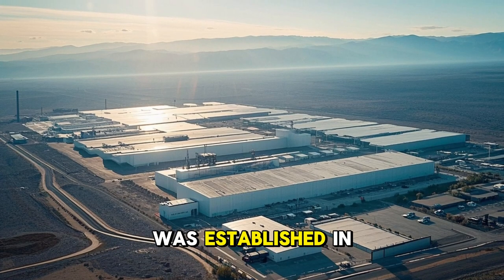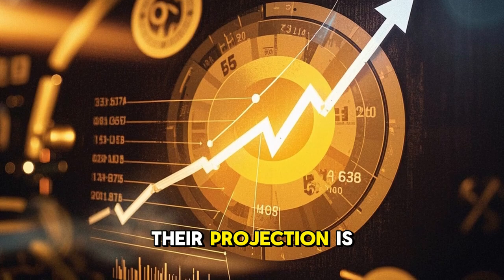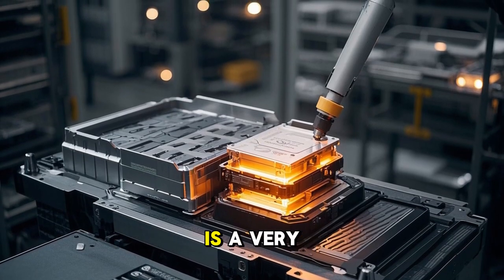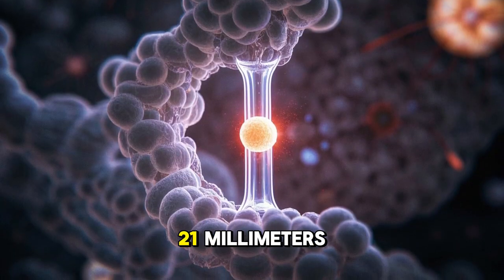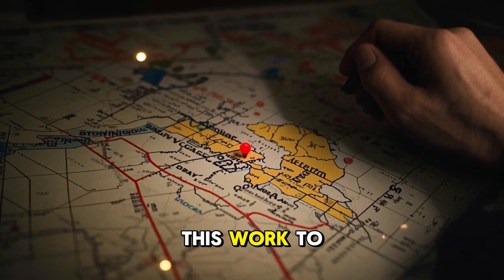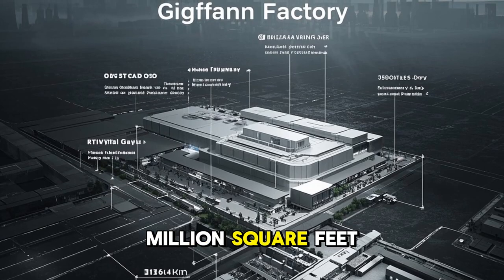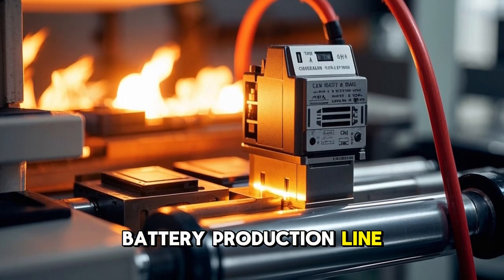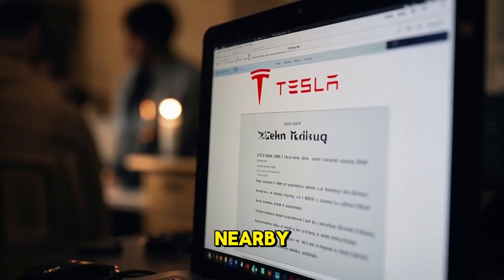The Tesla Gigafactory | The BatteryEmpire Powering the U.S. Future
It’s not just a factory—it’s a revolution in energy and manufacturing. 🔋🏭
Step inside the Tesla Gigafactory, one of the largest and most advanced manufacturing facilities in the world, where Elon Musk’s vision for a battery-powered future is being built—one cell at a time.

⚡ How Tesla mass-produces batteries for cars, homes, and the grid
🚗 The role of Gigafactories in the EV revolution
🌍 How Tesla aims to power the U.S. and change the world

This is the heart of the battery empire reshaping energy as we know it.